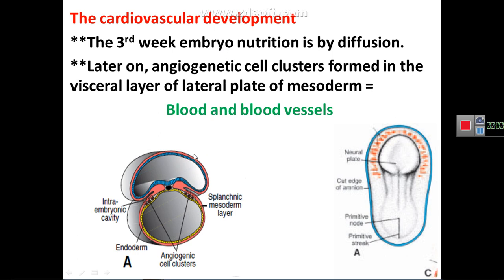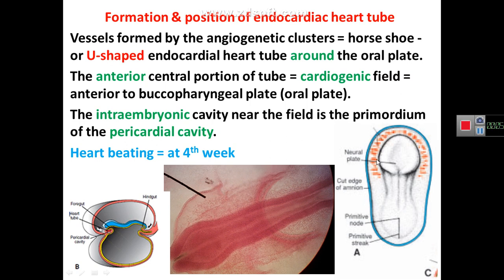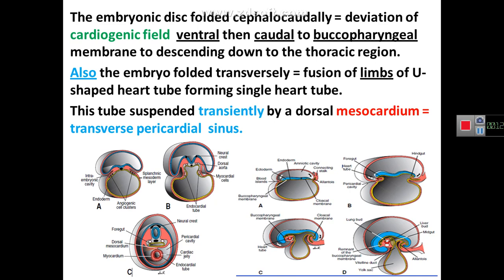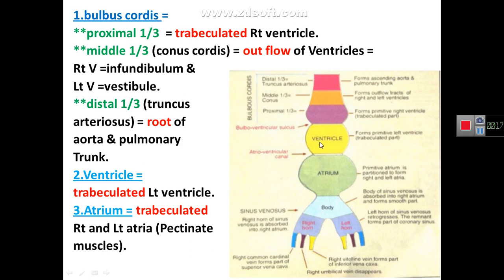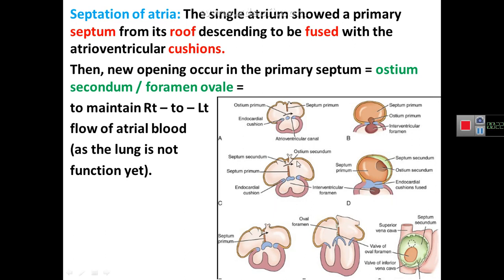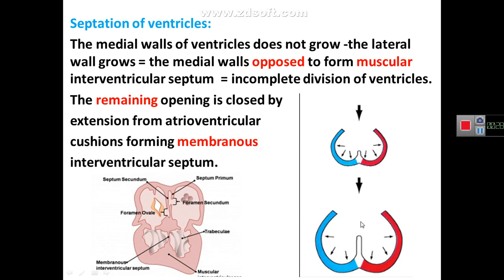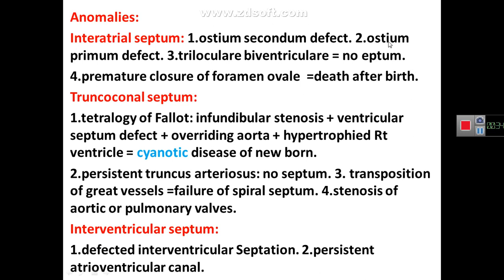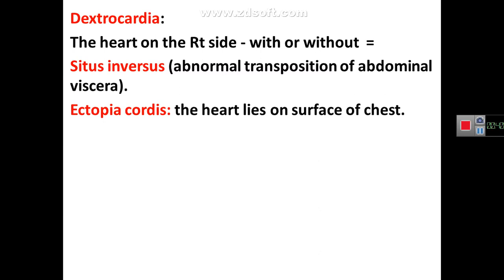Embryology of the heart-by professor Hayder Mubarak